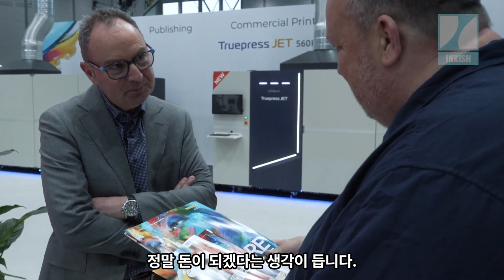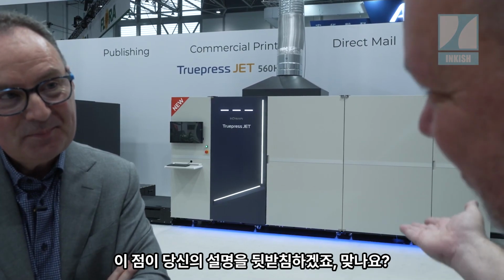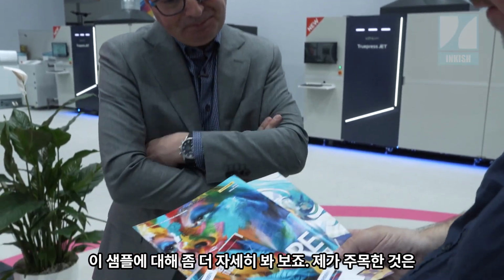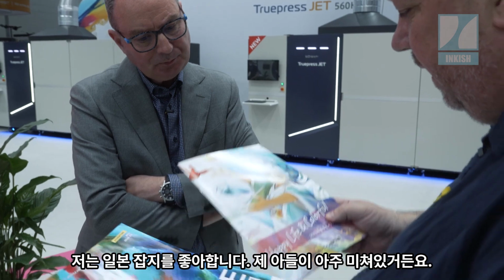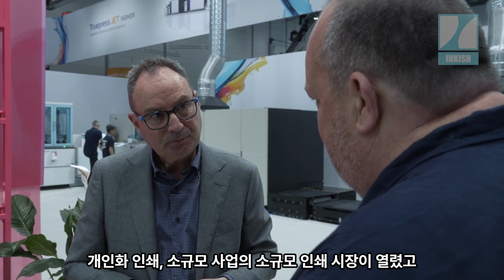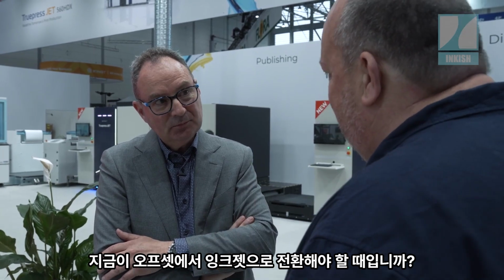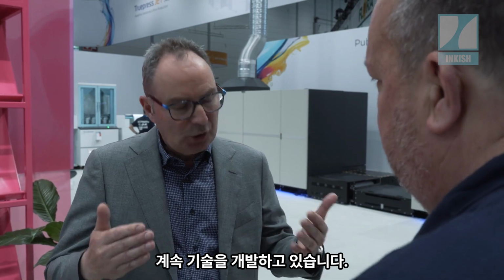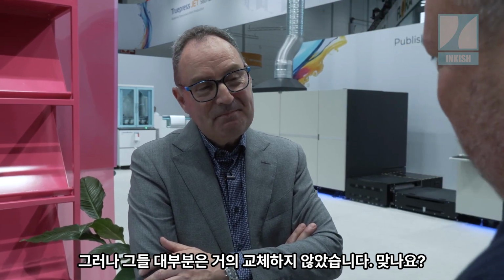드루파2024에서 SCREEN의 최신 디지털 윤전인쇄기 JET560HDX에 대한 인터뷰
SCREEN의 고속 디지털 윤전 인쇄기 비즈니스 이사인 Rob Kruithof Kremer 가 drupa2024에서  INKISH 와 TruepressJET_560HDX 에 대한 통찰력을 공유했습니다. 그는 SCREEN의 최신 고속, 고정밀 잉크젯 프린터의 개발 및 설계 여정과 시장 영향에 대한 비전에 대해 논의했습니다. 디지털 잉크젯 기술의 미래를 경험하십시오! (본 영상은 Vrew를 통해 제작되었습니다)